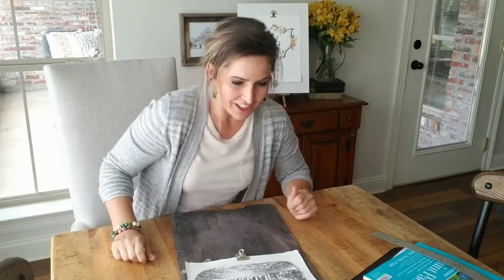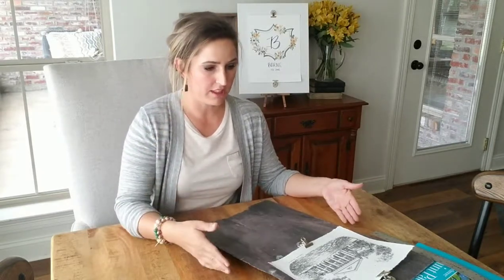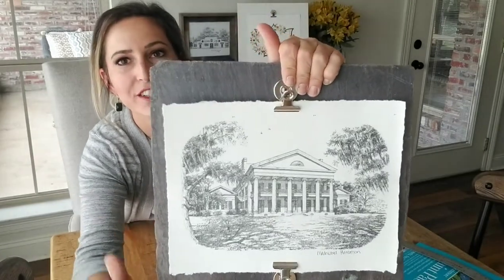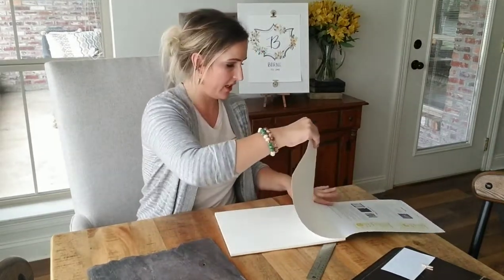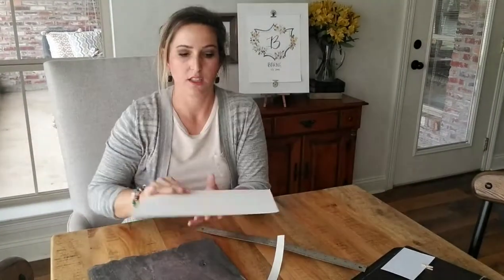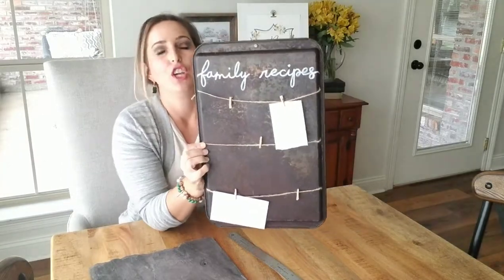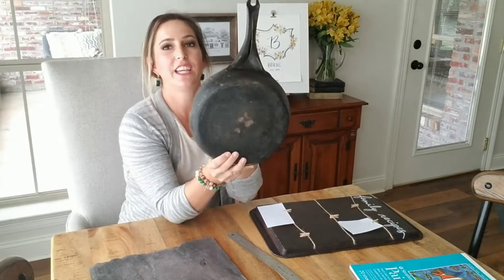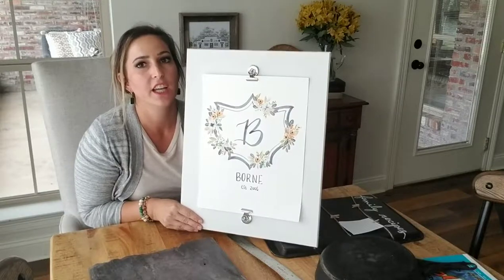WALL ART • kinda DIY • kinda inspiration • kinda think outside the box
Let me inspire you to make one of a kind wall art.

Black Paint Pen Walmart (med tip, fine tip is what i use, in store only)